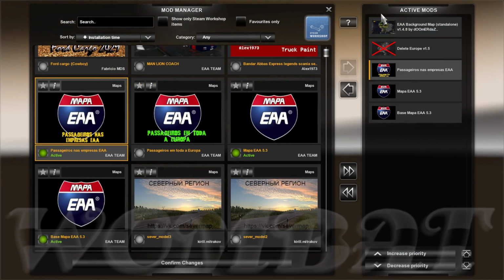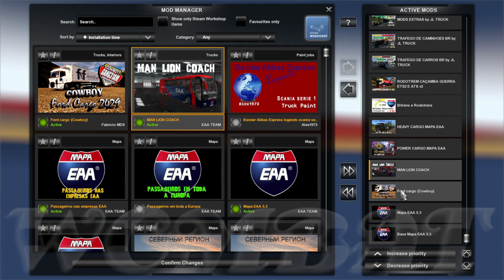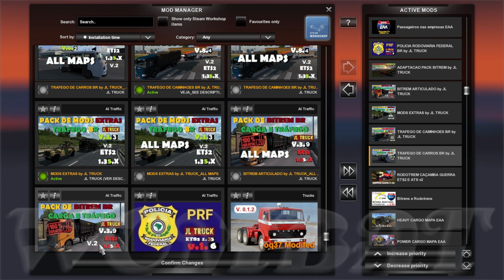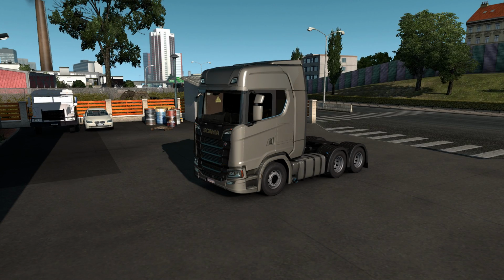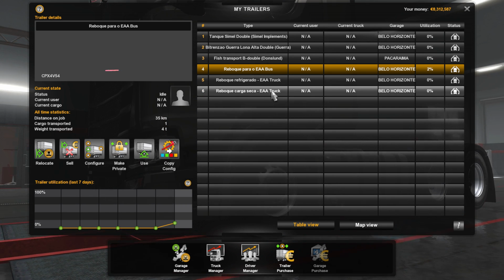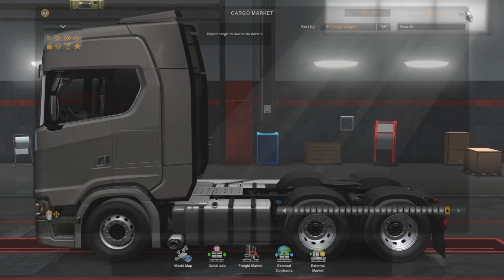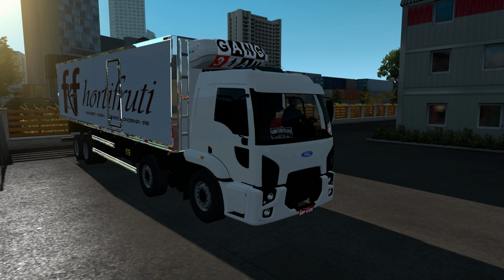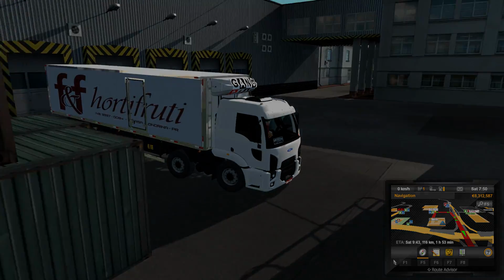ETS2 1.36 - EAA 5.3 is the first AIO version and this is how you use it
EAA 5.3 is the first version of EAA that includes all three versions of EAA in one with a tiny additional download. In effect, you're able to switch between versions literally by adding a trailer to your truck/bus.
Our current Delete Europe version does not entirely delete Europe as the Sicily update and Black Sea DLC is currently visible. This does not affect gameplay but it isn't perfect and I will update the link as soon as a new version becomes available. (LINKS NOW UPDATED)
I have also included the list of my favorite brazilian traffic mods and how to add them to EAA together with the background map and some additional trucks and trailers for a complete experience of this map that currently IMHO only makes sense as a standalone map.
Standalone does not require you to create a separate profile in this case. In this case standalone only means that you can use the map without having Europe visible next to it. But it is recommended that you create a separate profile for EAA unless EAA is the only map mod you use...

Link to EAA, Bus and Truck mod, EAA trailer mods as well as optional bus and boxed trucks mods.
(Download the files
MAPA
BASE
PACK DE BITRENS E RODOTRENS F-SAMP
HEAVY CARGO
POWER CARGO
PASSAGEIROS NAS EMPRESAS EAA (This one is found almost at the bottom of the list))

(Download the sharemods files)

Delete Europe (Updated to remove RttBS and Viva la France Corsica)

Donations are very much appreciated and help me create higher quality content. If you want to show your appreciation and contribute, please use this and click Donate